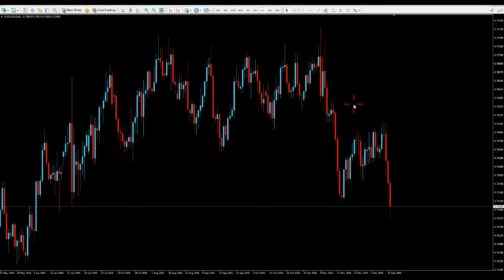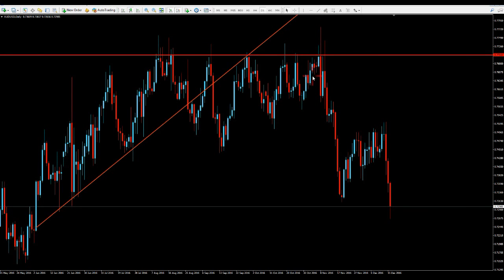Basic Technical Analysis: Why You Must Master Charting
Basic technical analysis involve being able to analyze candlestick charts or if you prefer (bar/line charts). The most basic tools used are support and resistance lines, trendlines and the overall price action itself. You can of course use indicators but you must know how they work and be familiar with them and use them as confirmations only. There is more to charting and to be considered a skilled technical analyst you must learn to identify trends, patterns, volume, targets, support, resistance, higher lows and lower highs just to name a few of the subjects. In this video, I showed you how I used my charting skills to predict a future target for EURUSD and the outcome of that forecast.